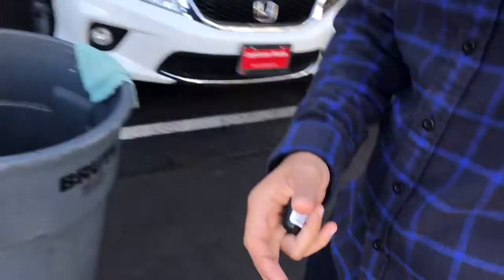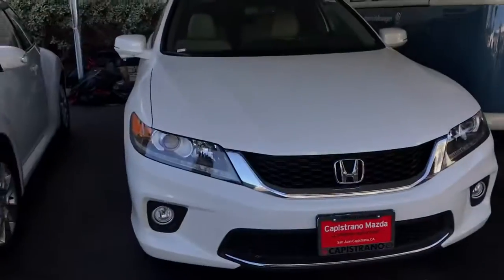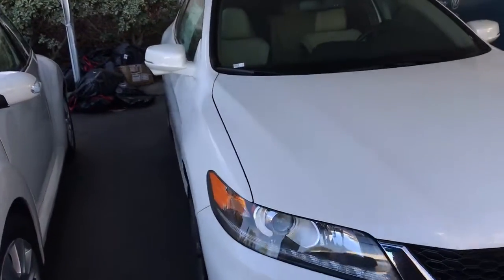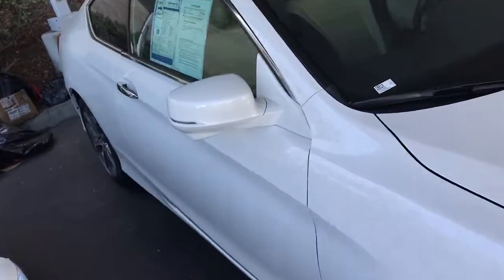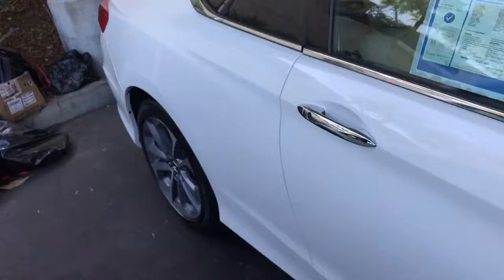2015 Honda Accord EXL From AJ at Capo Mazda